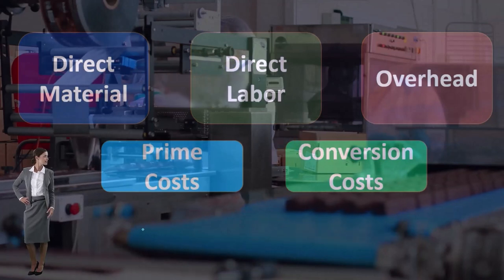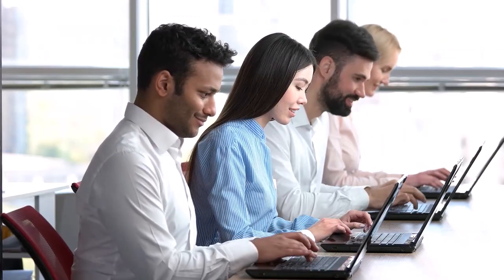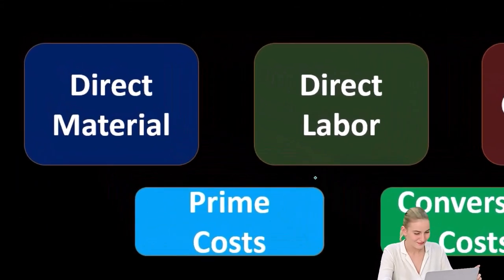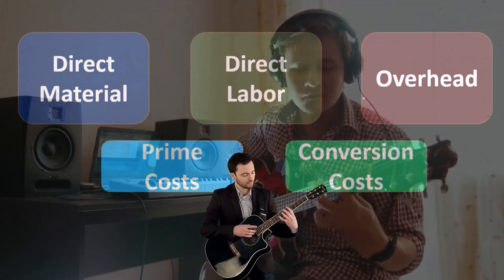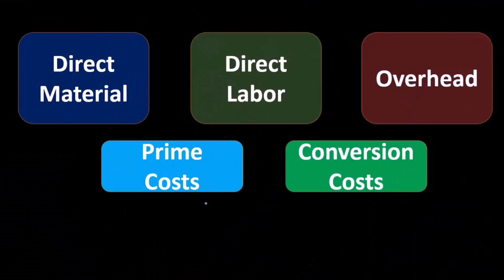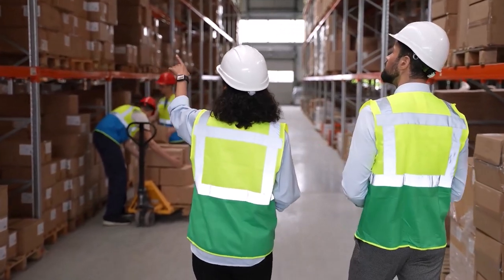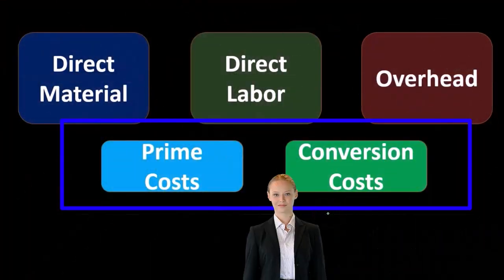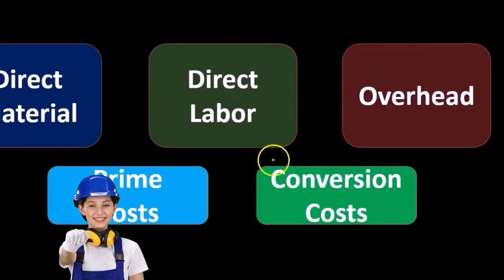Prime Costs & Conversion Costs Part 2